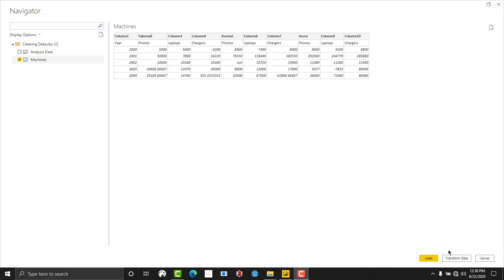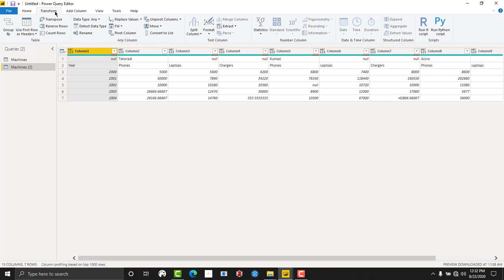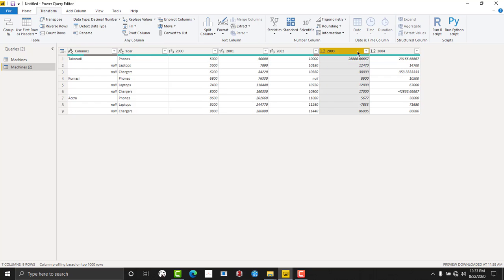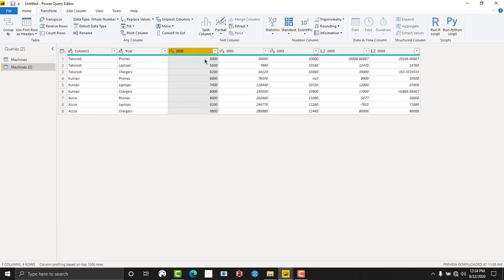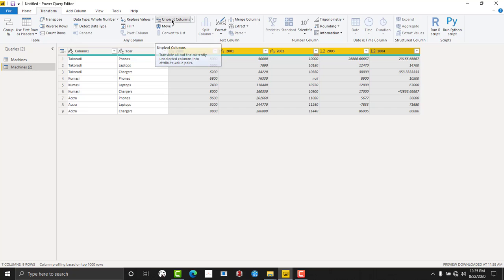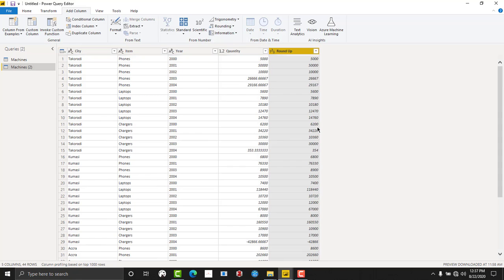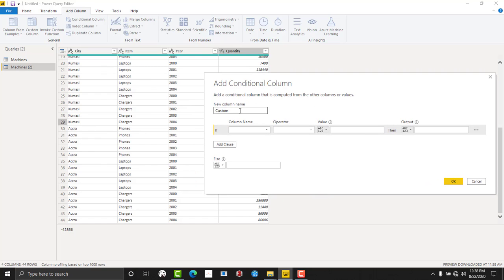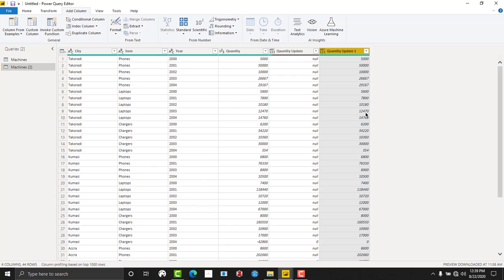Microsoft Power BI Tutorial Module 2 Part 8